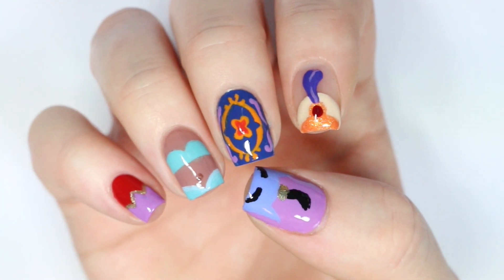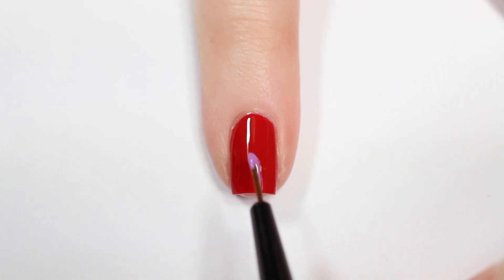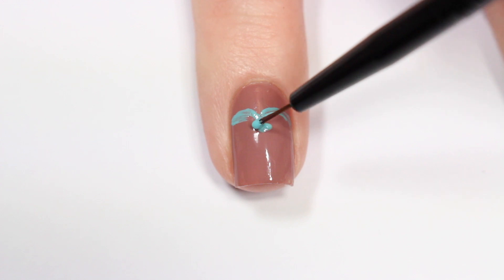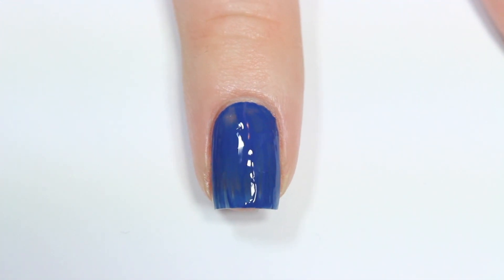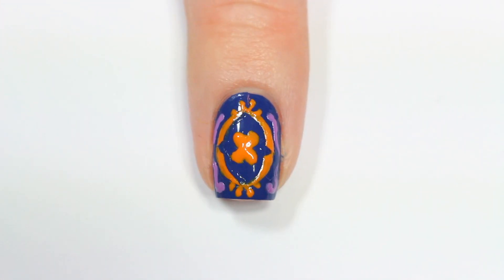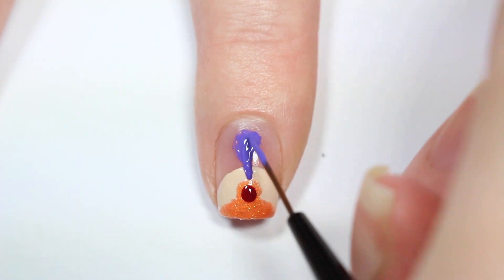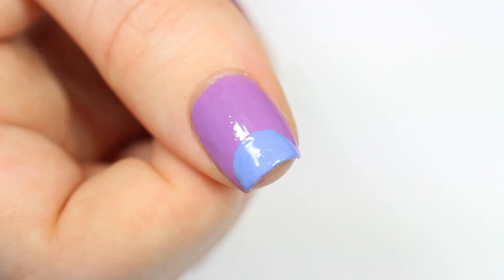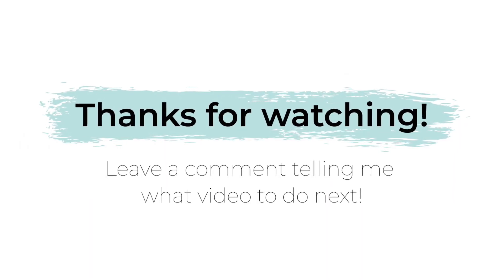Aladdin Nails | Disney Nail Art | NailsByErin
Hi everyone! Today I have another Disney nail art design for all of you, this time for the original 1992 Aladdin movie!! These were so fun to do and I hope you guys like them as much as I do :)

**FAQ**
A: I use a Canon Rebel T5i for my pictures and videos, this one

Q: What is that pink/yellow stuff you put around your nail?
A: It's liquid latex, to make cleanup easier. Right now I'm loving this one

Q: Where did you get that sticker/vinyl?
A: All of the nail vinyls I use are which is unfortunately now closed.

PRODUCTS USED:
Maxus Base Coat
Color Club "Cadillac Red"
Essie "Play Date"
Color Club "Evolution":
Color Club "Factory Girl"
Essie "All the Wave"
China Glaze "Good as Marigold"
Salon Perfect "Whipped Cream Kisses"
China Glaze "Ernie Your Stripes"
Essie "Bordeaux"
Purple acrylic paint
China Glaze "Hydrangea Dangea"
Salon Perfect "Gold Leaf"
Seche Vite Top Coat
Mitty Nail Art Brushes
Dotting tools